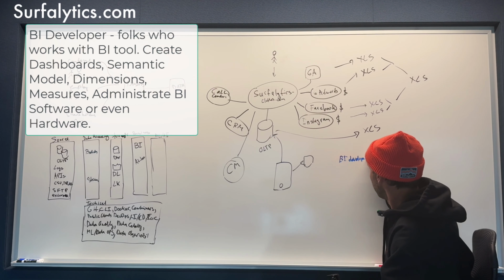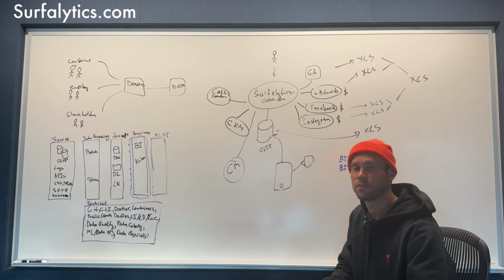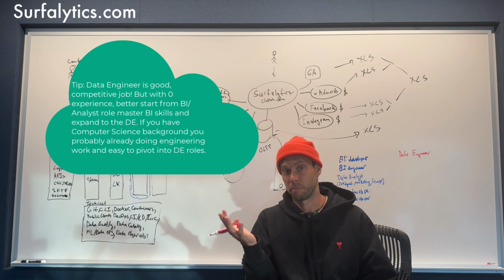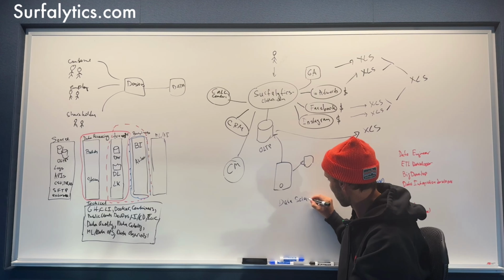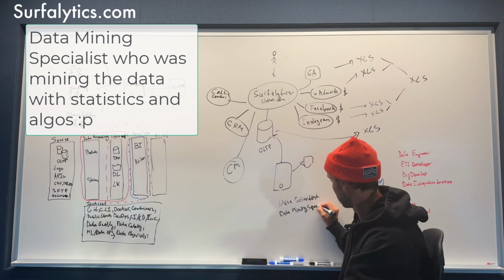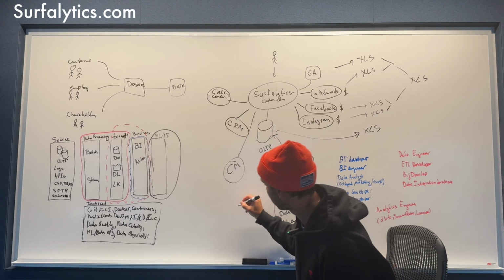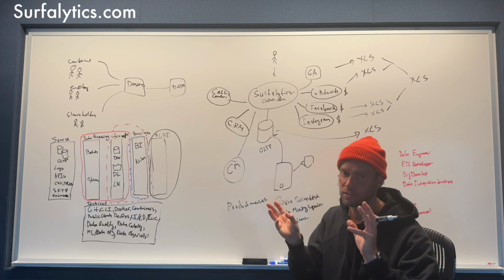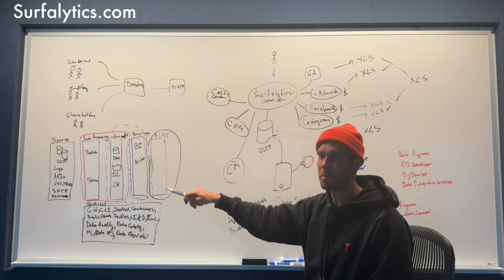Data Job Roles in Traditional Data Analytics | Module 1 | Surfalytics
In this lesson, we'll continue exploring the Analytics Architecture Framework, diving into the various roles and their duties. 📚🔍

Here's what we'll cover:
- Legacy names for Data Roles 🧐
- Technical and Non-Technical Roles 💻🤝
- Roles working on the Business Layer and their interaction with other layers 🏢💡
- Roles responsible for Data Processing and Storage Layers 🗃️⚙️
- Roles working with ML/AI 🤖🔬
- A brief look at the management aspect of data teams, based on my experience 📈👨‍💼

In future lessons, we'll dedicate a session to data team structures and career progressions. 🛤️🚀

Next lesson, we'll dive deeper into the skills required to succeed in the data space, using a MindMap. 🧠🌟